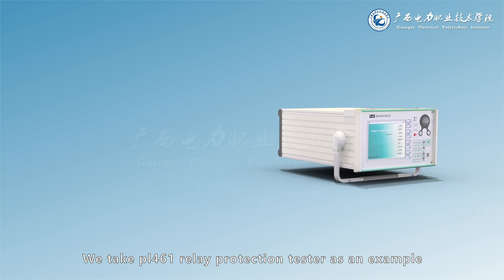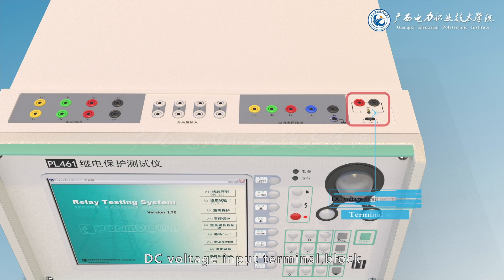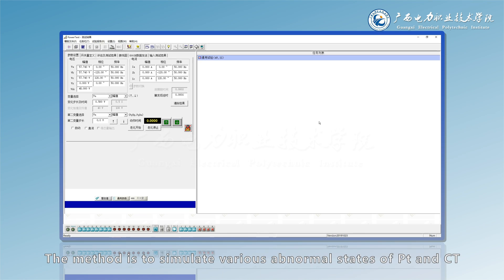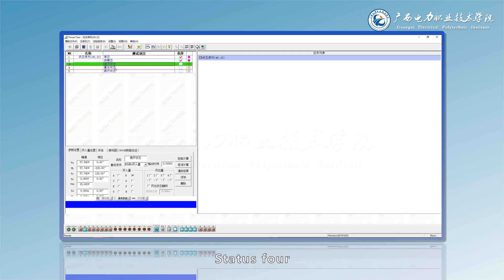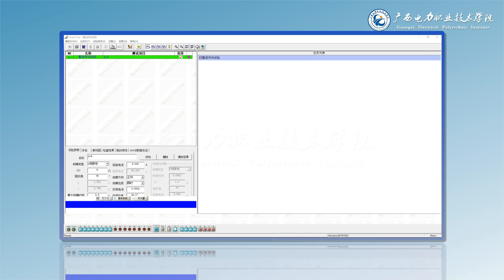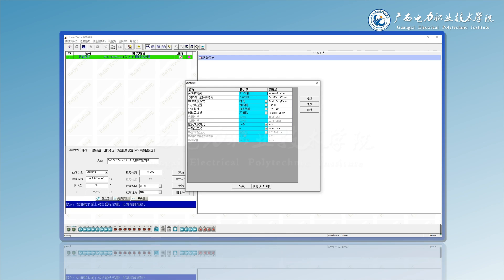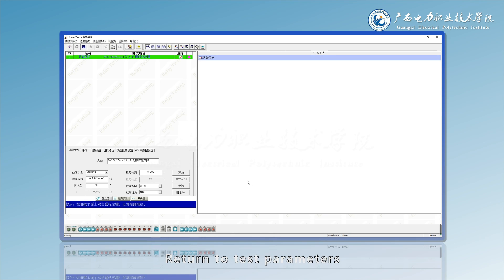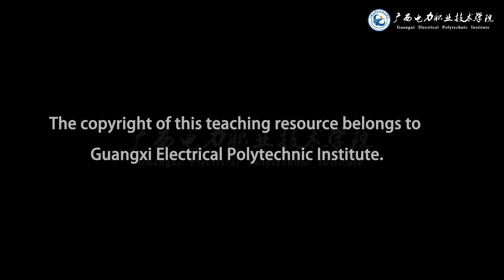5.7 Application of Microcomputer Relay Protection Tester